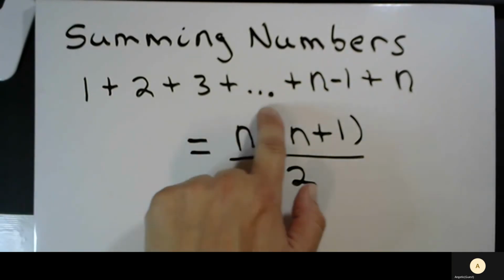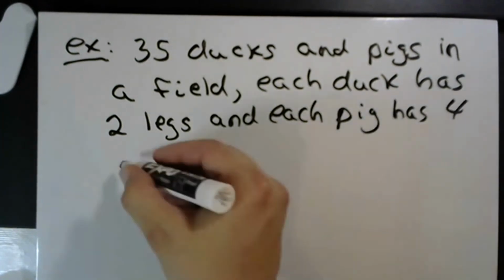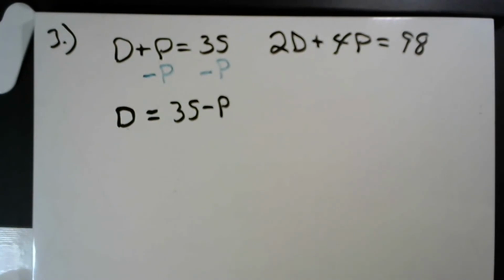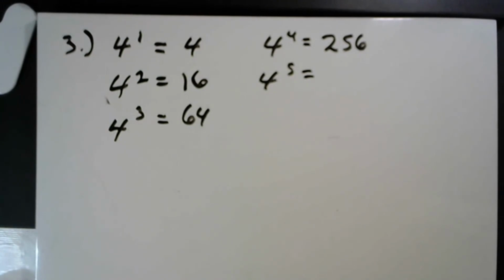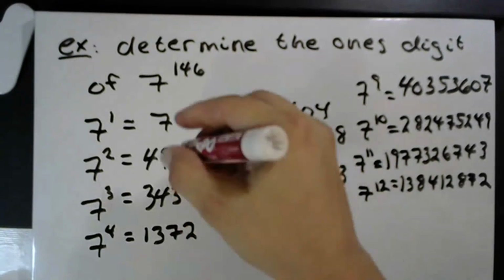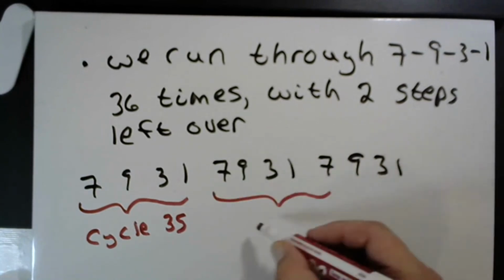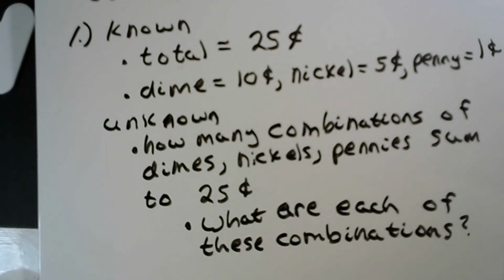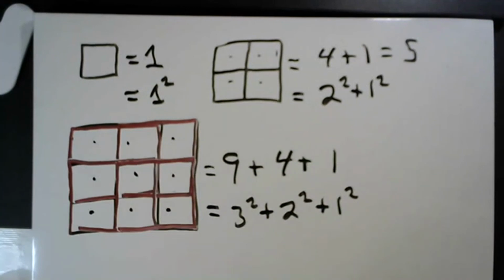Survey of Mathematics Lecture: 4/22/21